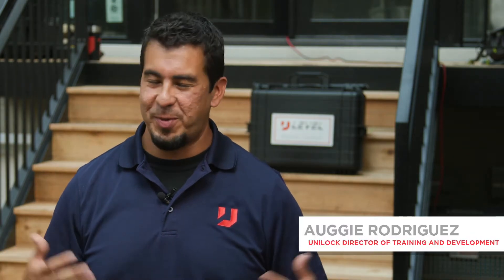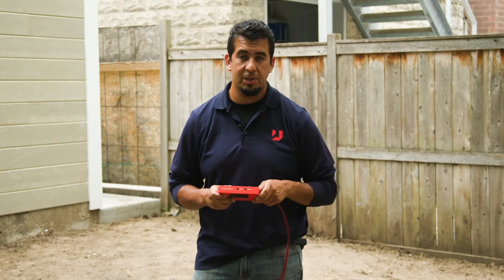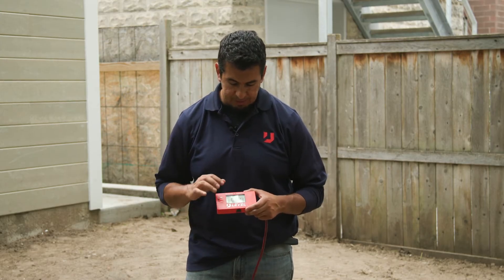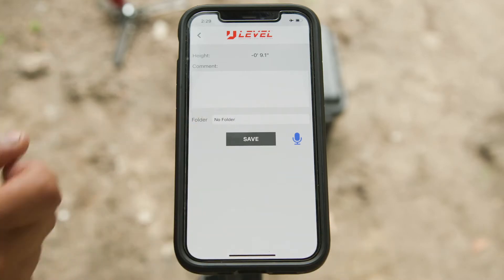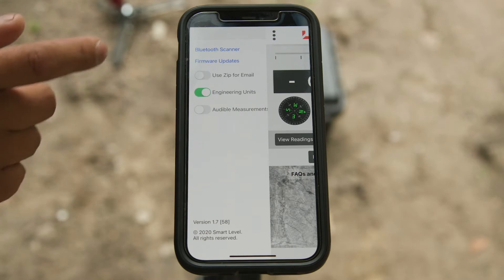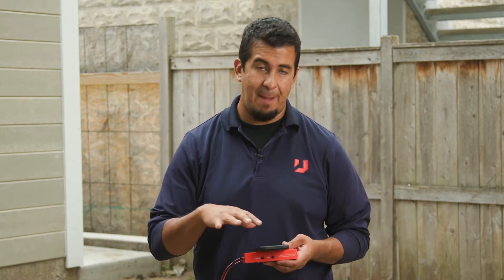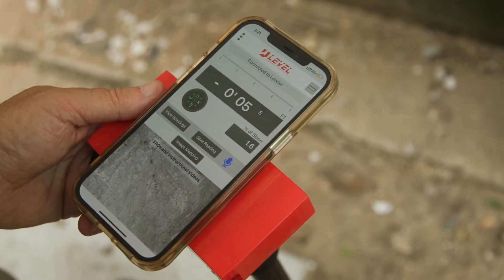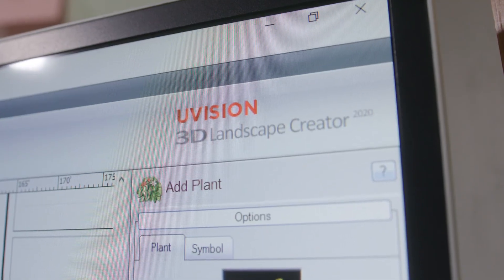How to use the U-Level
Watch how Auggie Rodriguez breaks down how to use the U-Level and how this tool will maximize efficiency while going through the design process.